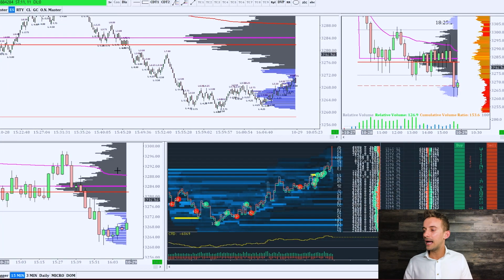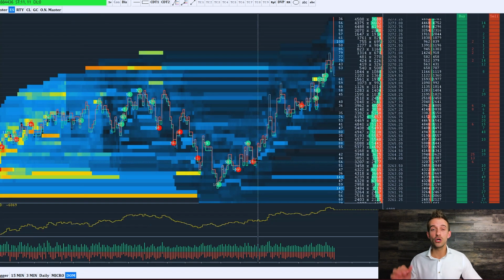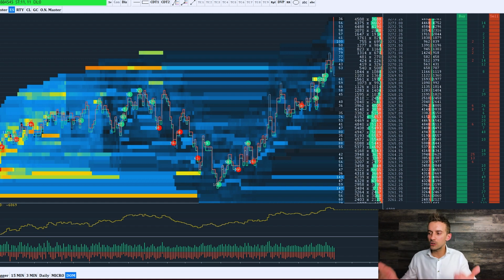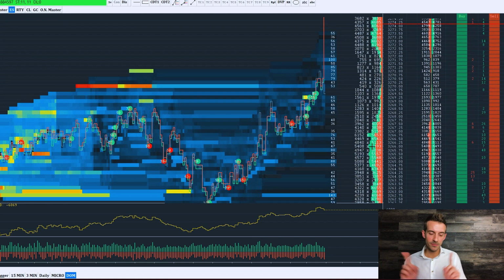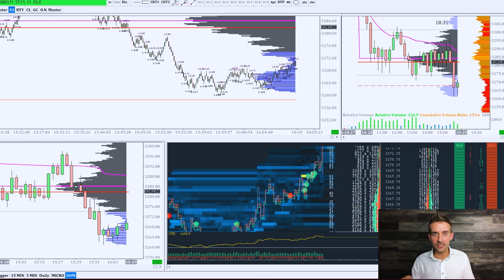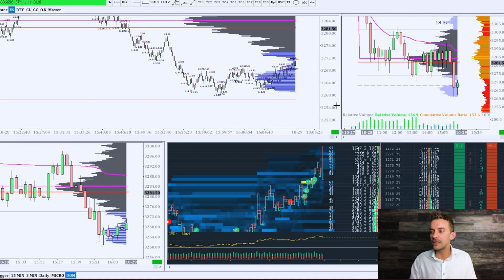How Legit Traders Makes Money With Order Flow & Market Depth Analysis